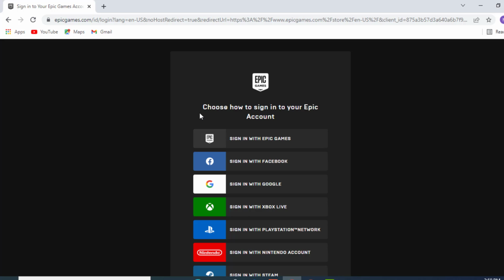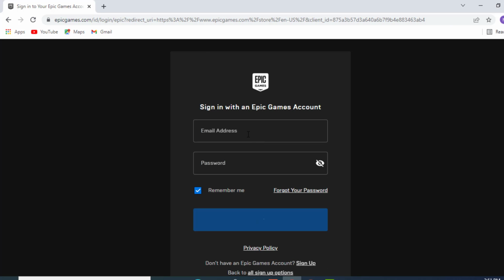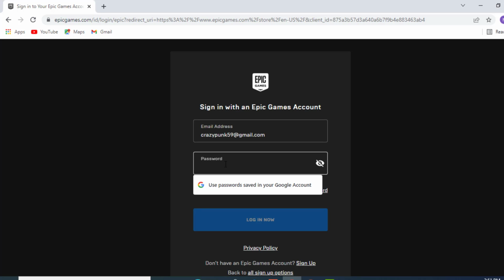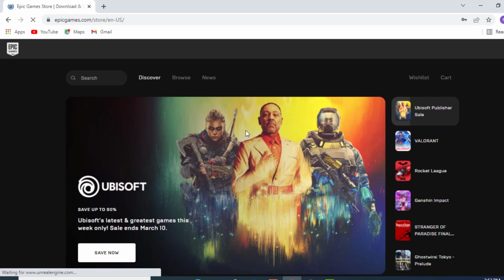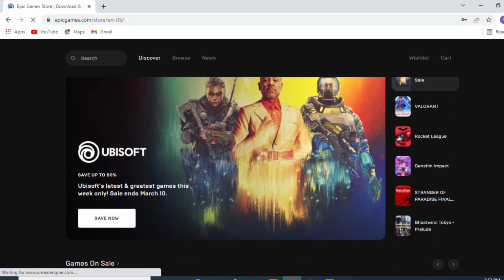How to Login Epic Games Account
This video will help you Login Epic Games account on your device.
Steps are as followed :
1. Go to your web browser / Chrome browser and type "Epic Games".
2. Once you land on epic games official site click on "Epic Games Store".
3. Now you will enter into another sites .
4. Go to your right hand side on the  top you will  a "Sign In " option, tap on it.
5. Next you will find different option to login with , select anyone of the sites that you selected while creating an Epic games account.
8. After entering your email and password , click on "Log in now".
9. Now you are logged in and good to go.